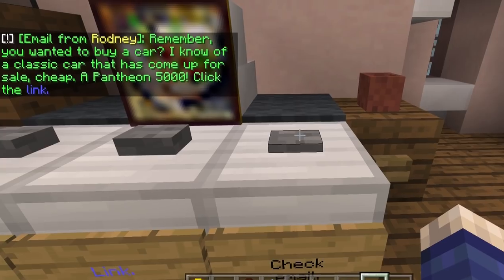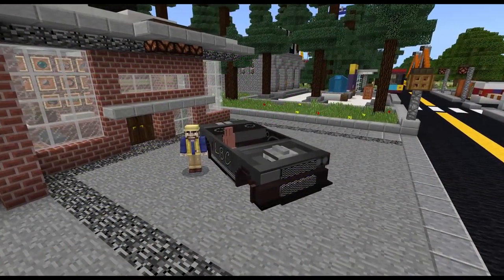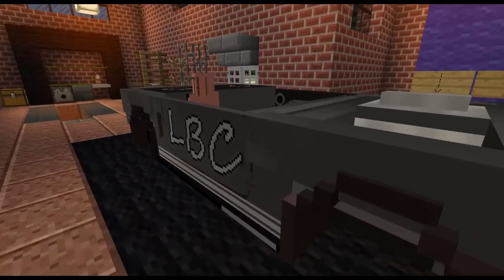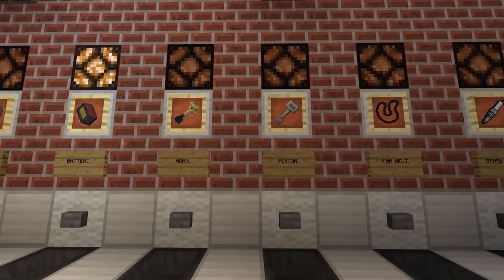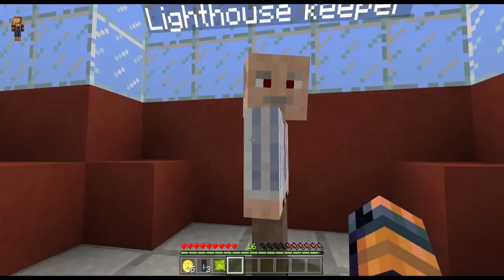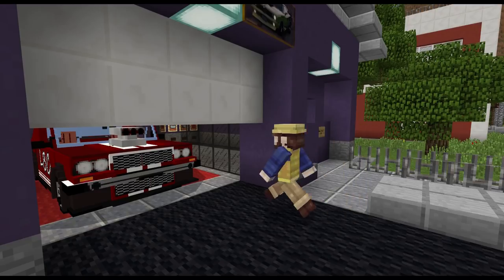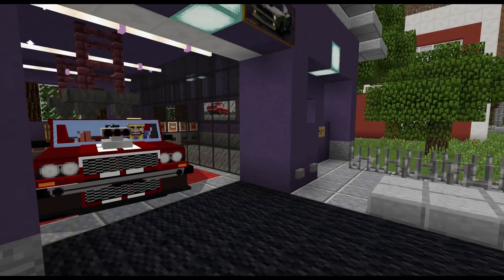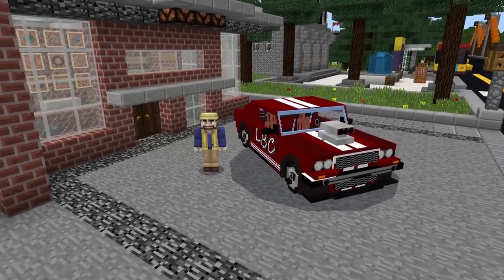Life in the City Trailer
There is just so much to do in the city! Go explore the school, amusement park, police station, zoo, airport, and so much more. And, complete the quests to be rewarded with a classic muscle car.
- Work as a doctor, lumberjack, miner, or fisherman.
- Drive seven different vehicles
- Complete economy
- Tons of custom content

Experience life in Lifeboat City!

The Lifeboat city map is also available to play on the Lifeboat server.  Find it in the World Games portal.